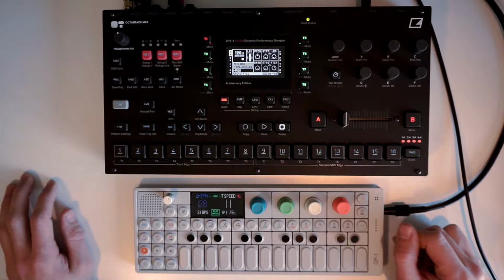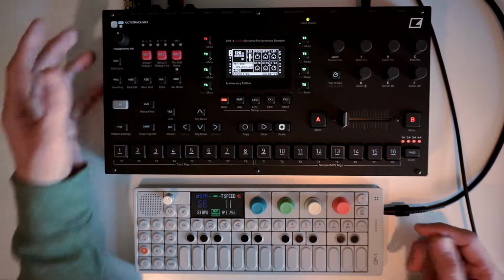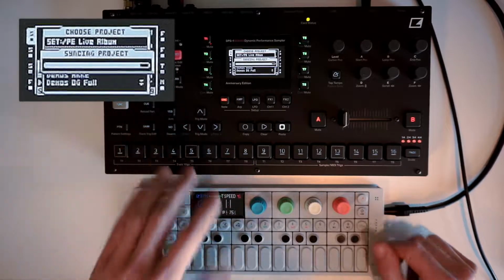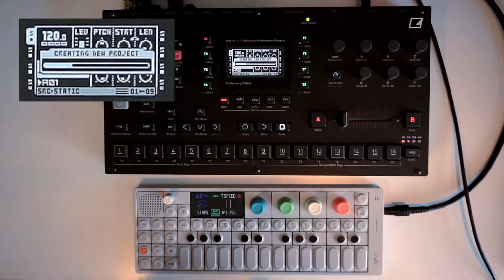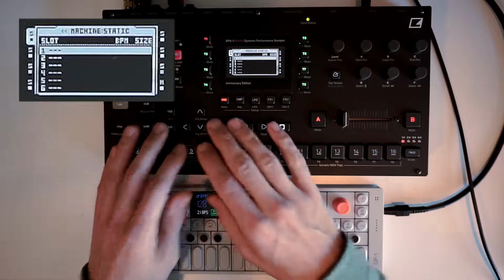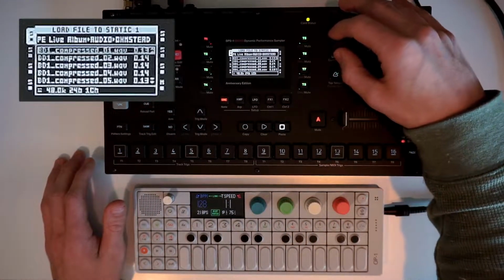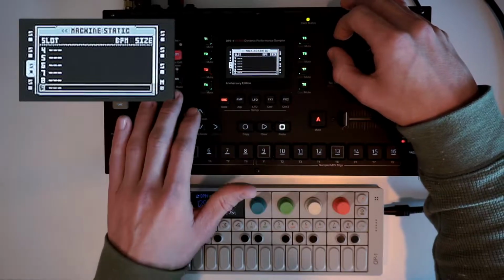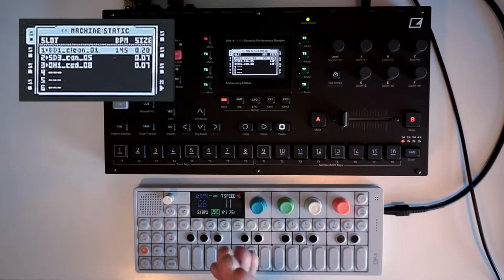making a song with the OP1 and Elektron Octatrack - a tutorial on recording loops to flex machines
Here is how all of songs from my "Late Night [OCTATRACK] Demo" videos, came to life. I am still exploring ways that I can use the Octatrack.  I hope this helps you on your journey.

Happy to answer any questions in the comments!

Contents of this video:
0:00 - Creating an empty project
0:46 - Configuring tracks
2:50 - Configuring recording menus
4:18 - Setting up metronome and mixer
5:10 - Playing in drum pattern
5:42 - Editing drum samples
8:08 - Recording OP1
11:26 - Retriggering drum samples
13:35 - Recording Last Loop
16:03 - Save and assigning samples
19:51 - Slicing sample
22:01 - Building arrangement